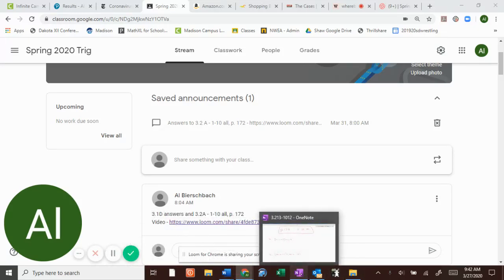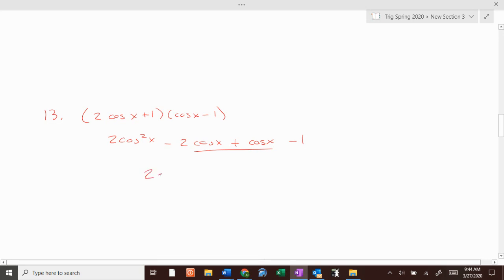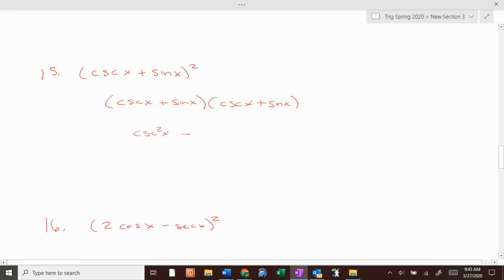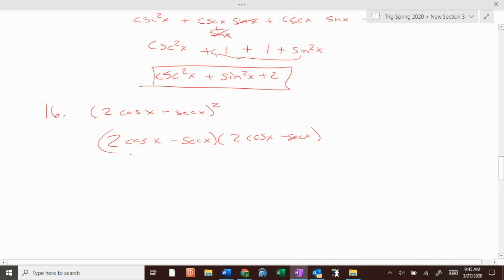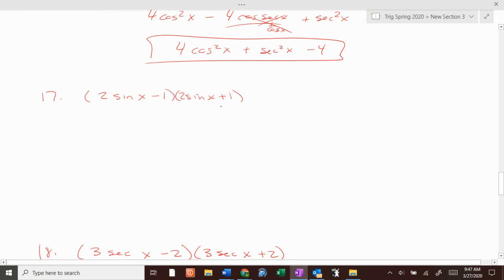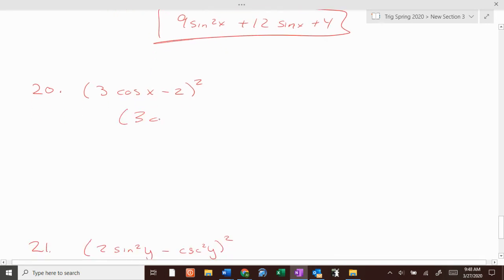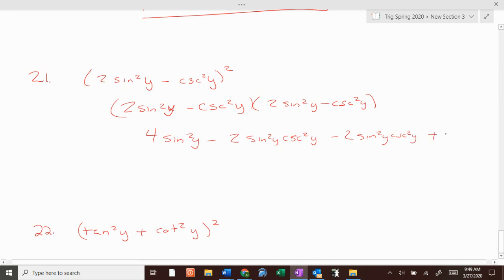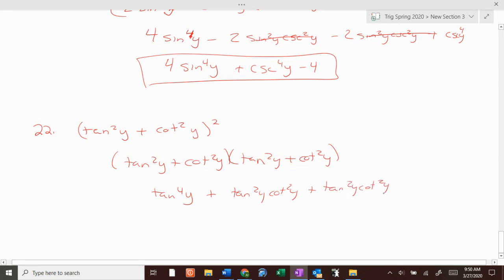Trig 3 2B Answers